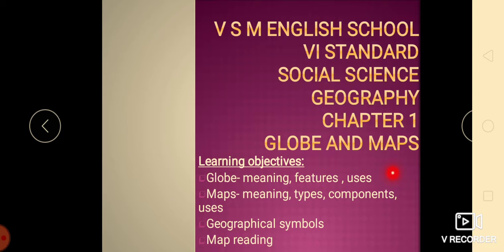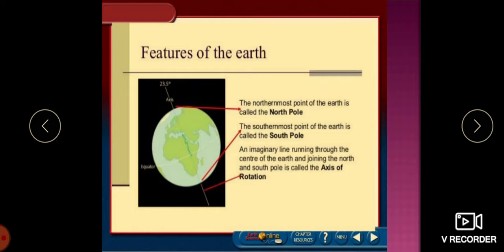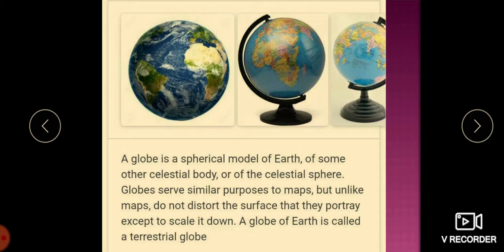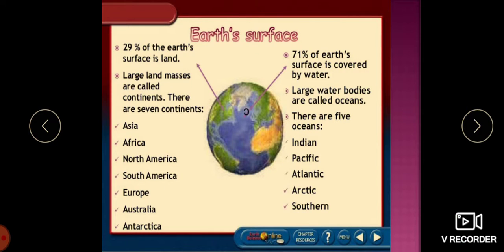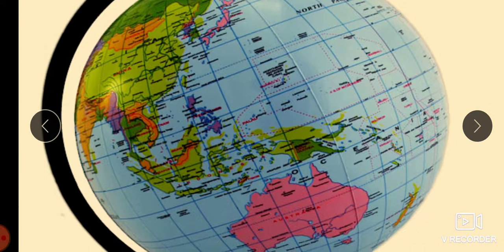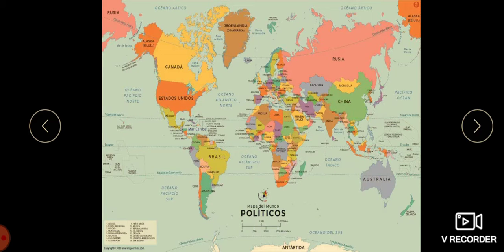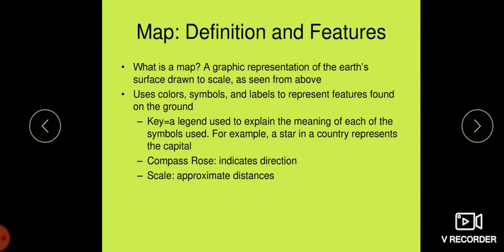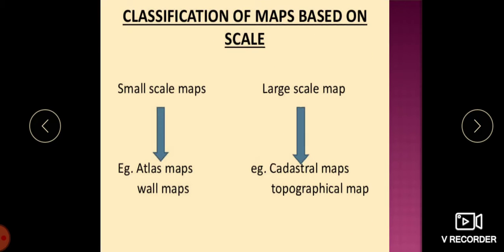6th standard/geography/globe and maps/part 1